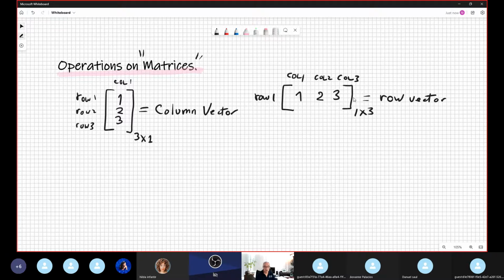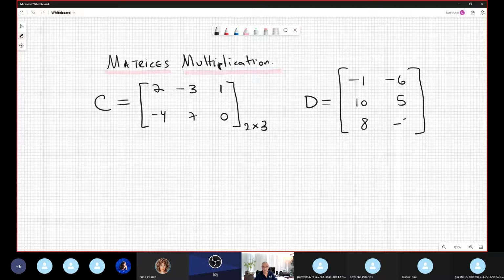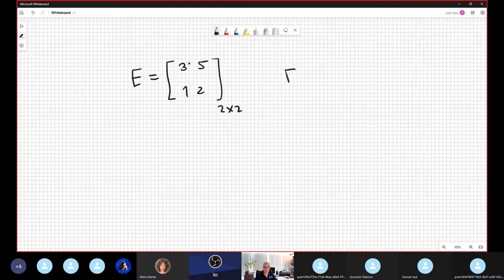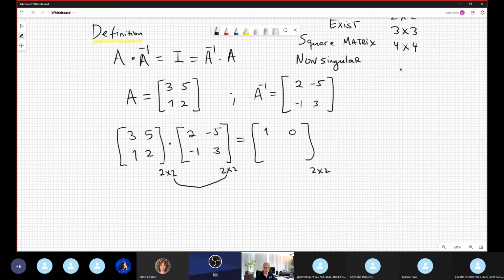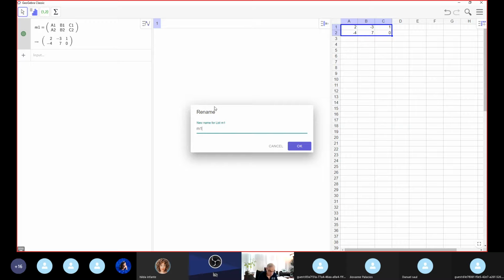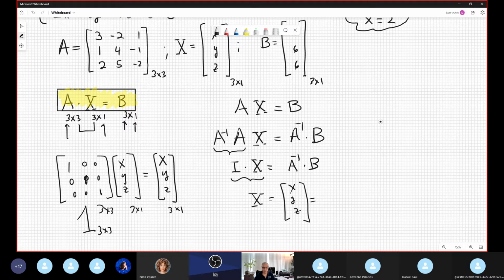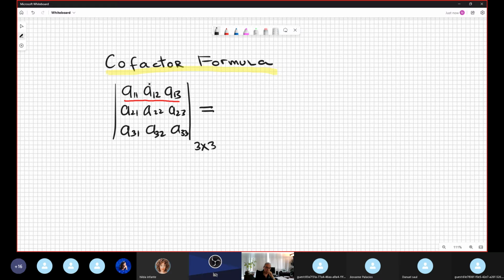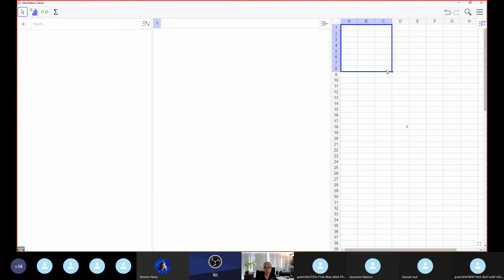MAC1140 June 22 (Operations on Matrices )